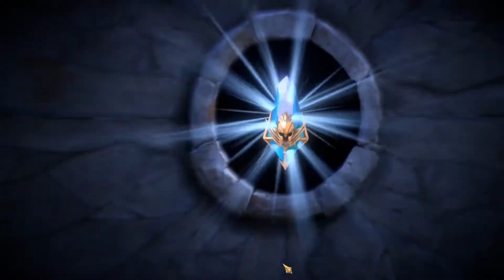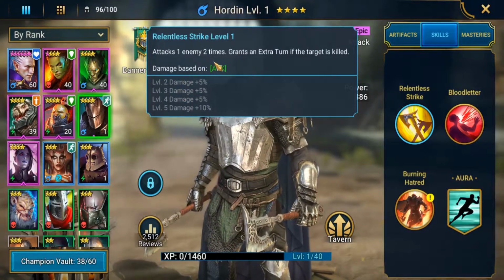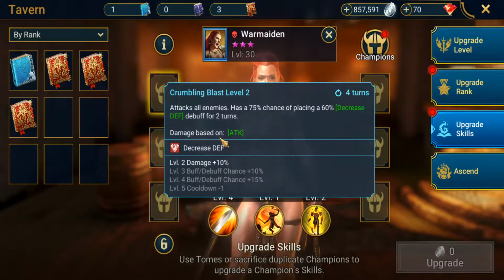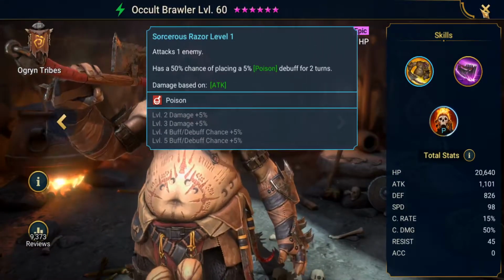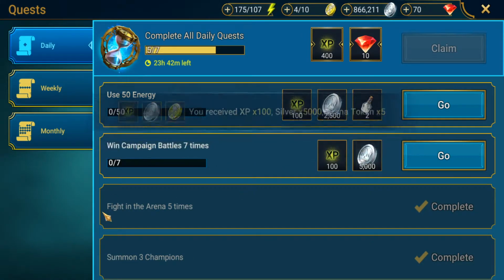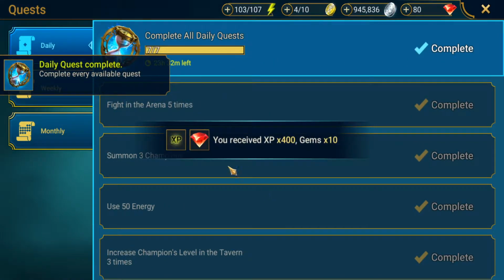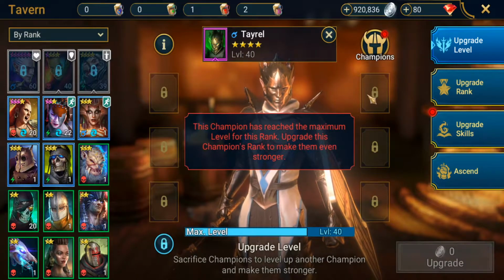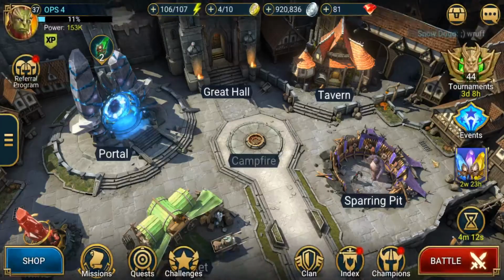Raid Shadow Legends- F2P Walkthrough Part 5 (Dailies and Skills)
In this one I touch upon what to do in between exciting pulls and missions you are not able to do yet. Please let me know anything you would like me to cover in the next video :D. Let me know if you liked it. Let me know if you didn't like it and why so I may improve!